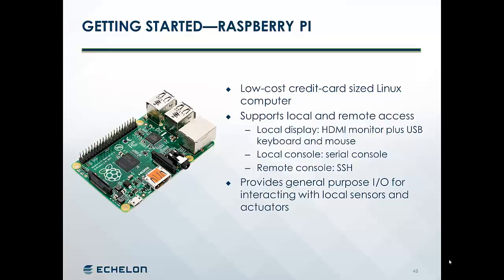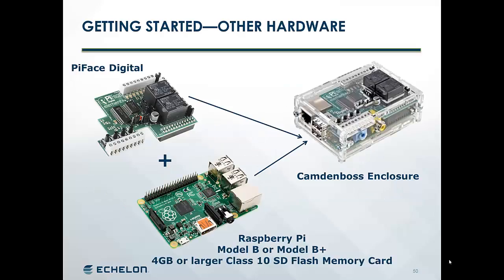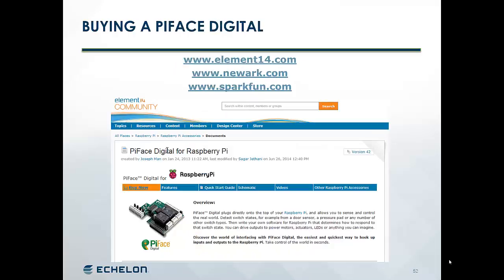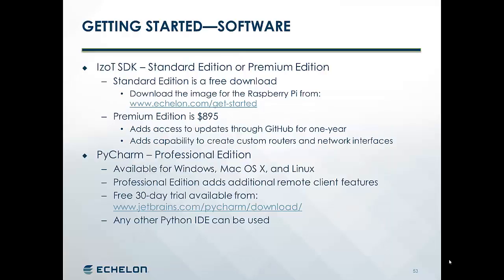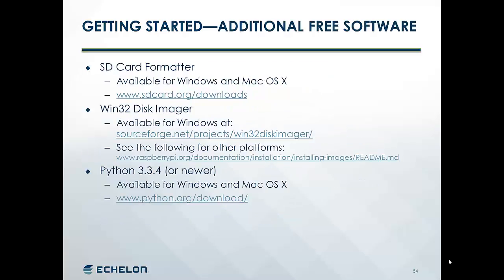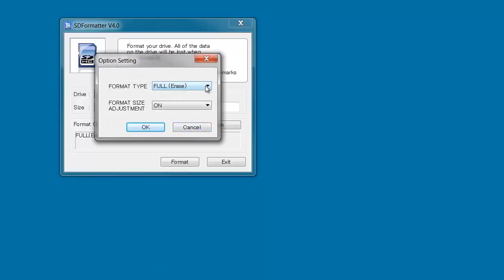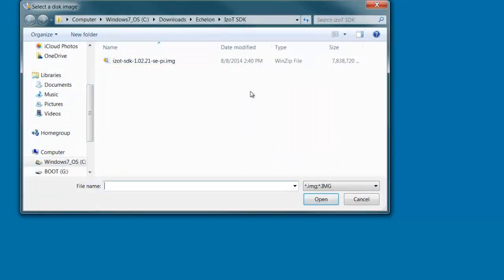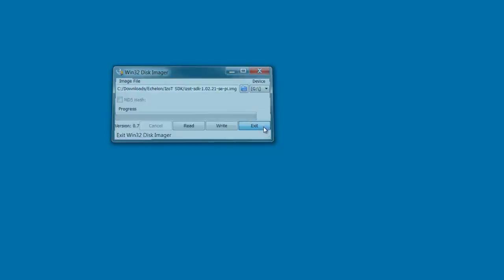Getting Started with the IzoT SDK